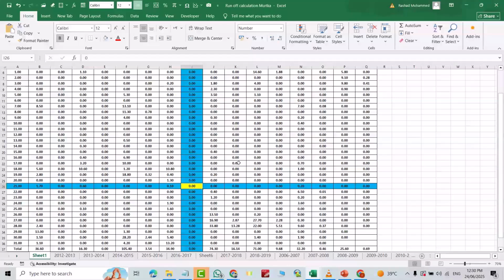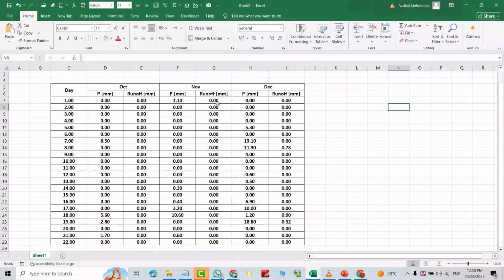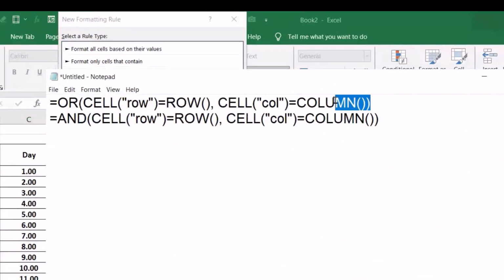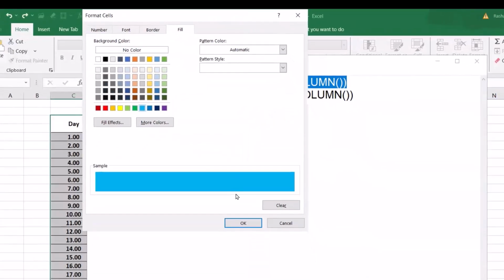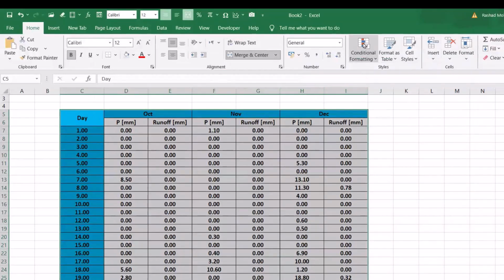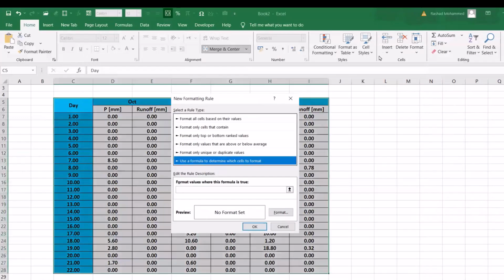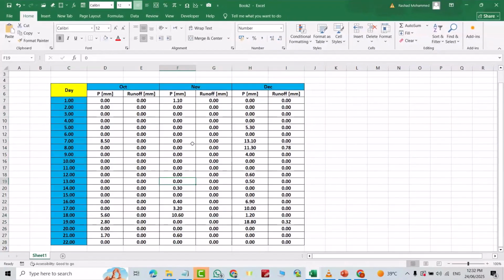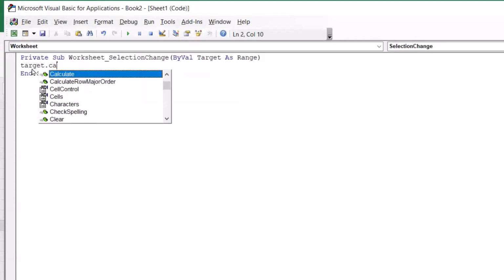how to highlight the active row and active column in Excel?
Highlight active row ,cell and column, and the active cell has the different color.
Codes You Need
=OR(CELL("row")=ROW(), CELL("col")=COLUMN())
=AND(CELL("row")=ROW(), CELL("col")=COLUMN())
Target.calculate